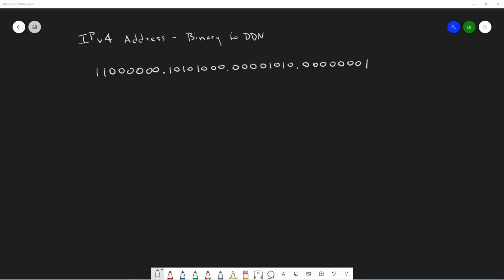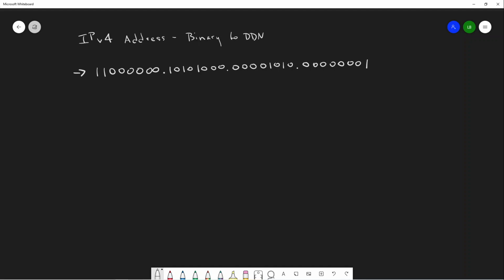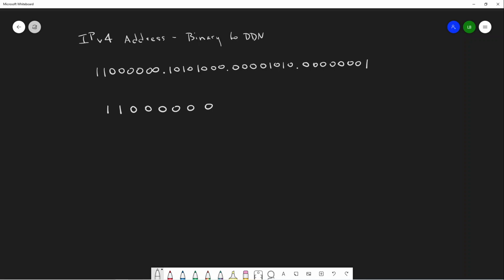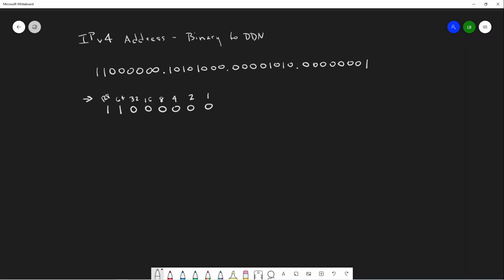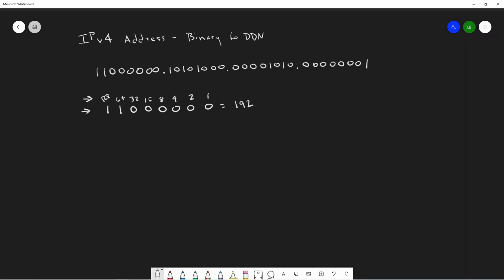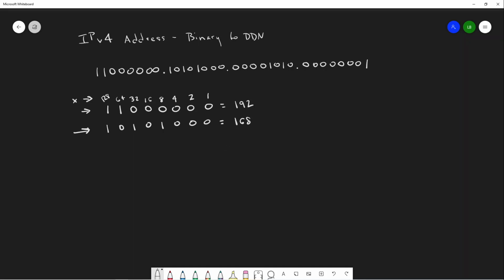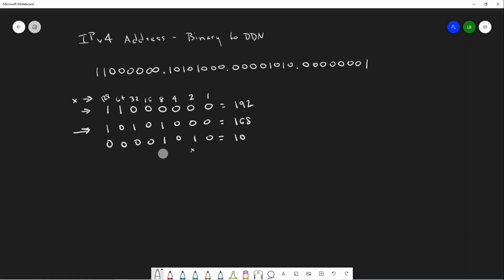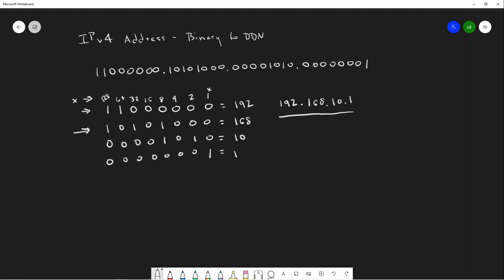Converting Binary Notation to DDN